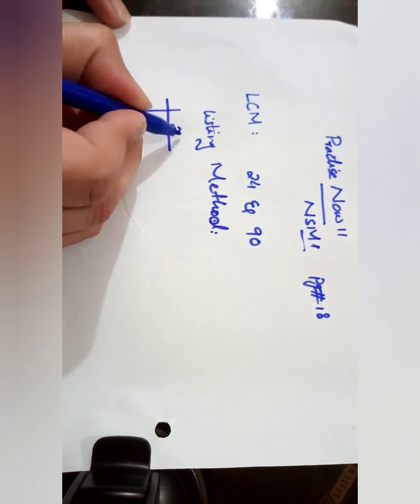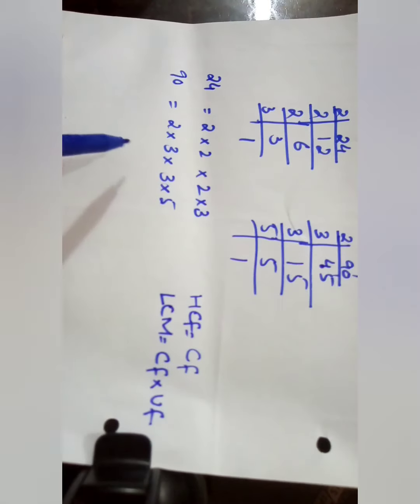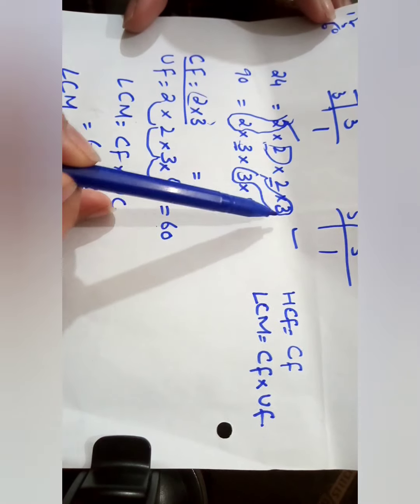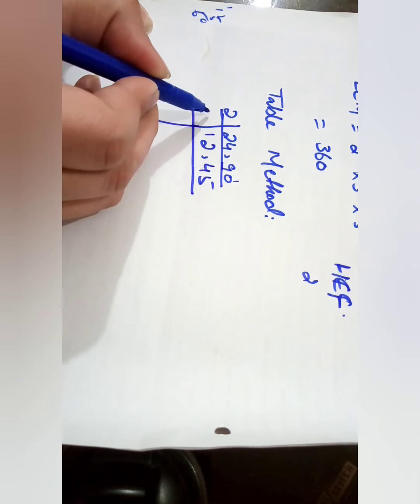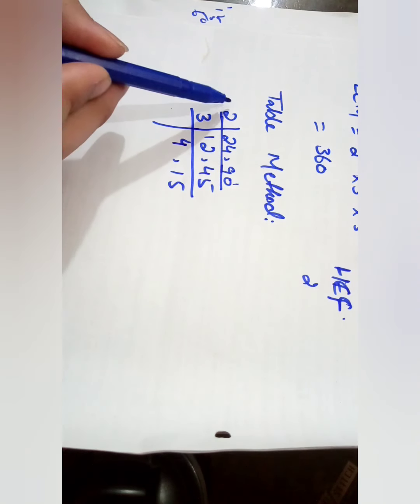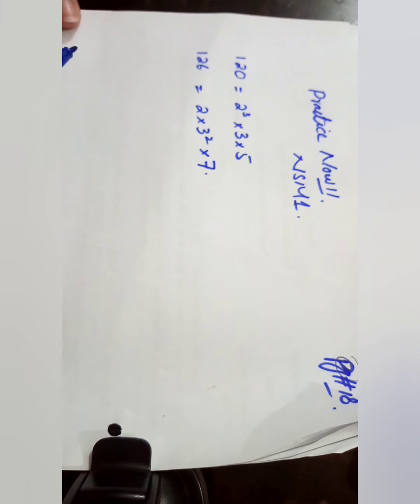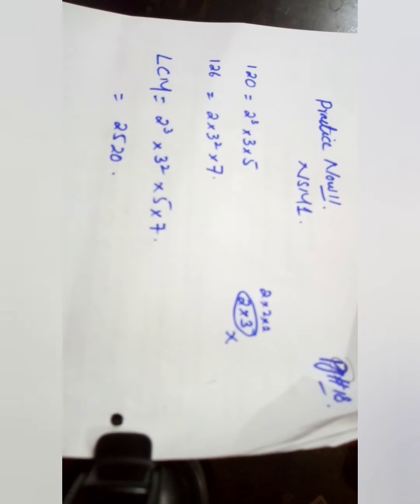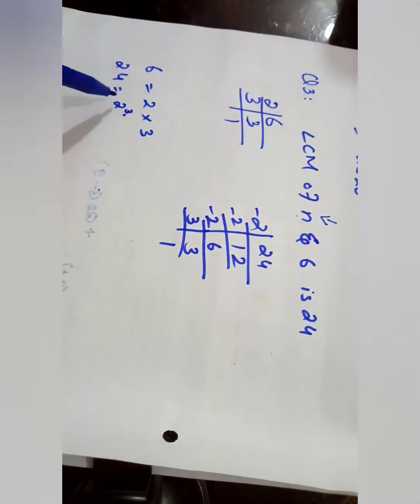Practice Now 11,D1, Chapter#1 LCM